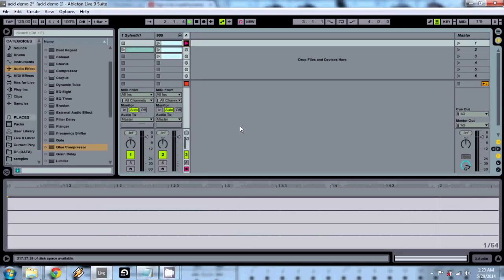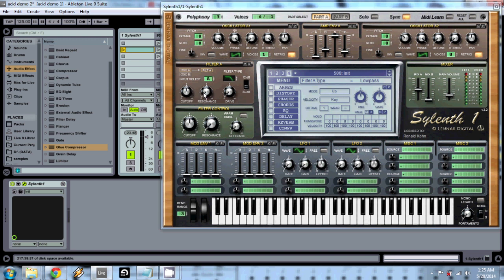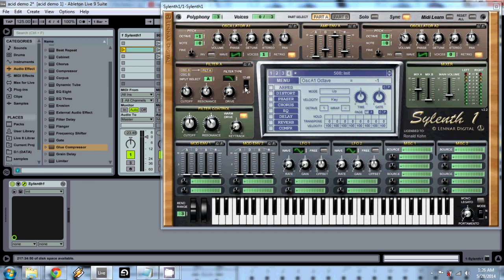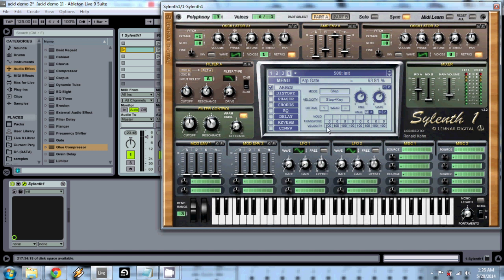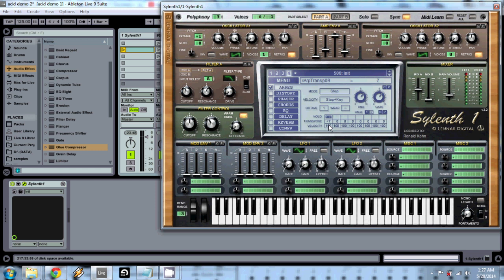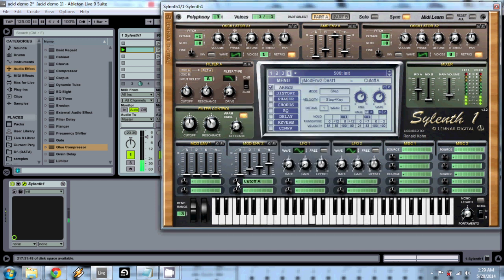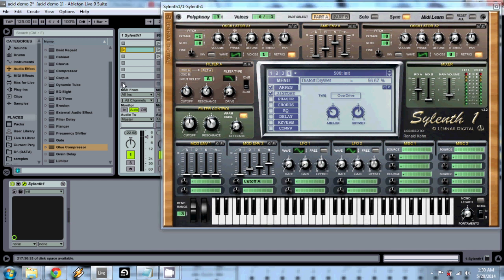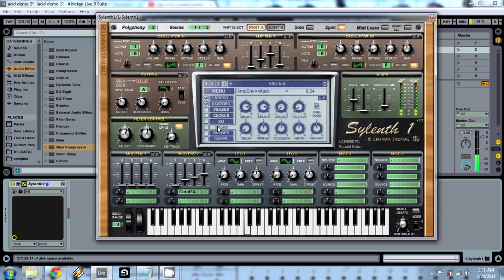Audiodidact | 303 Acid sound with Sylenth